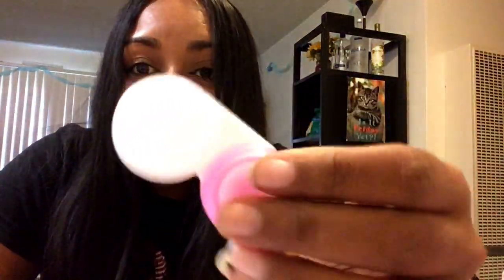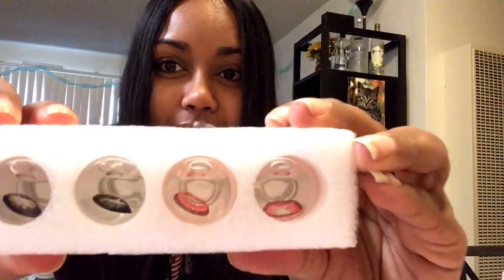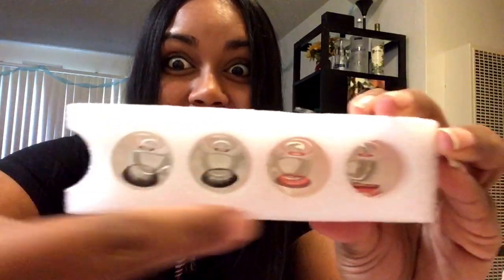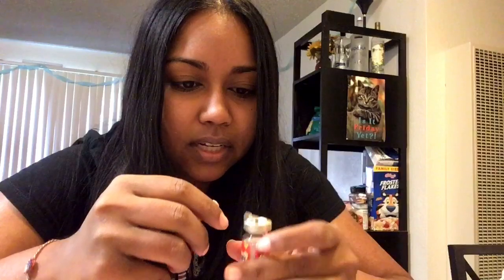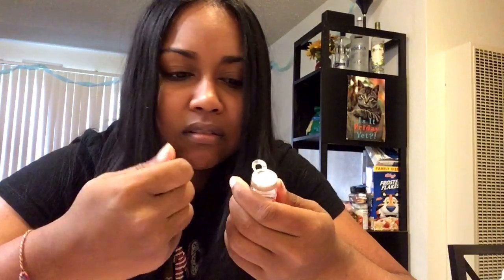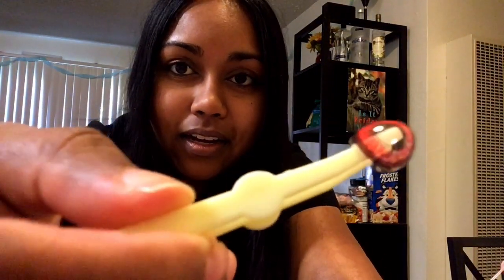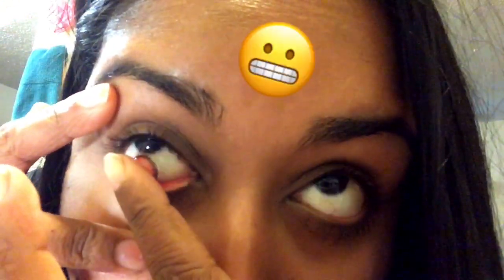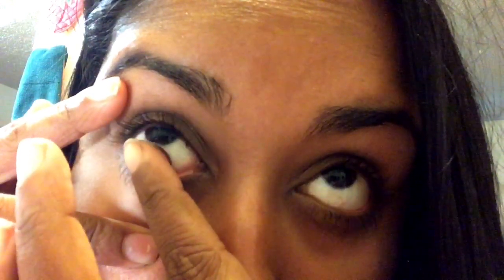My first time trying contact lenses (RED) + UNBOXING!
I bought some new color contact lenses to wear for my Halloween costume! This is me unboxing the product and trying them on. I've never put contacts in before so it was a struggle. Enjoy!